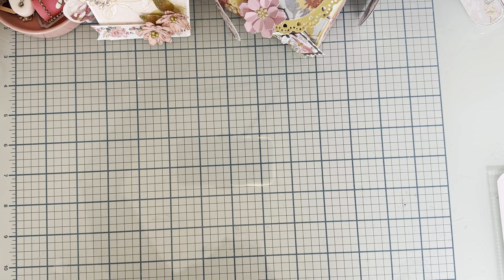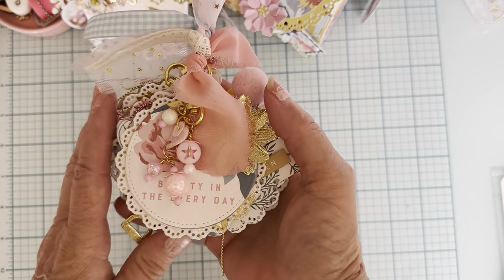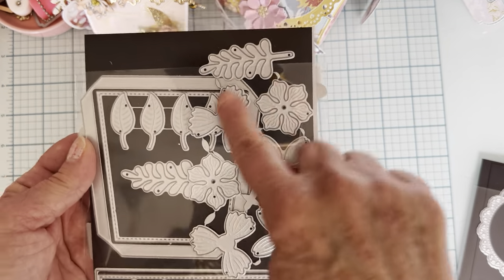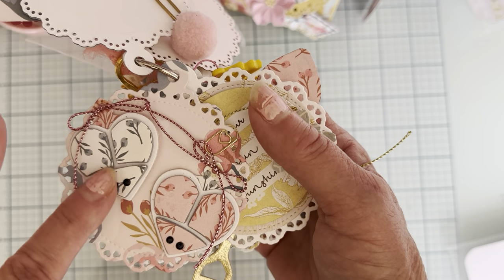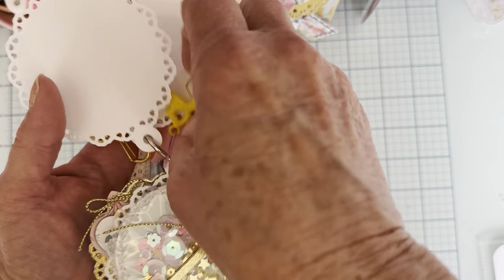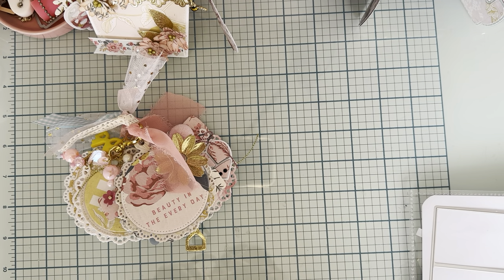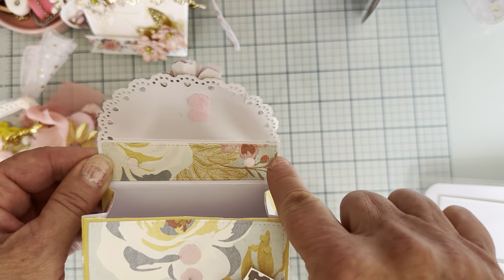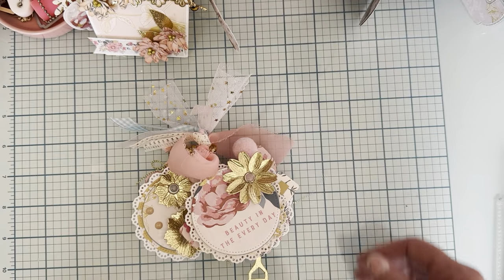Tag flip featuring the scallop circle shaker tag set by Scrapdiva.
My info

Monti Gale
910 West 200 South

Polka10

Links to the dies I used
scallop circle shaker tag set